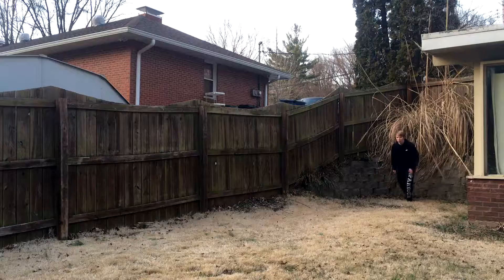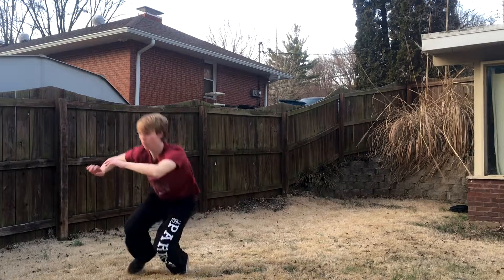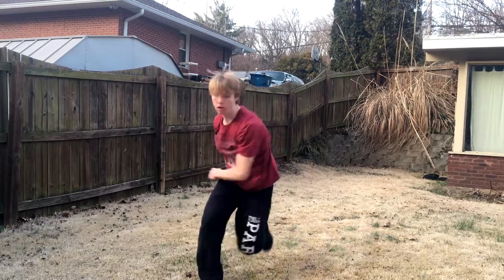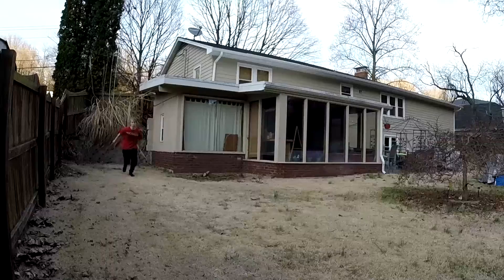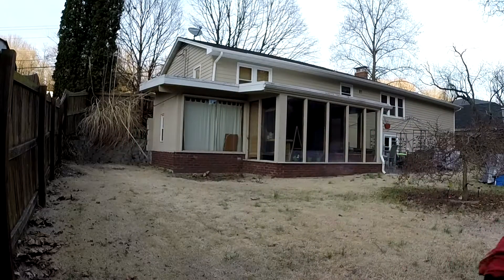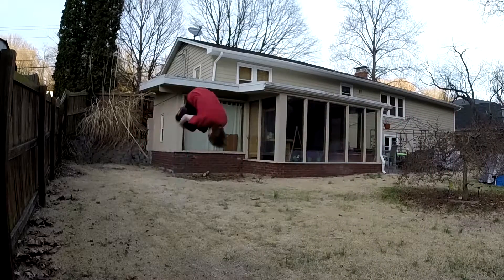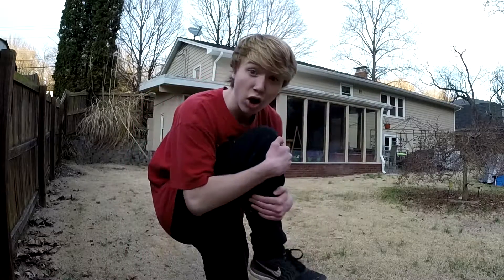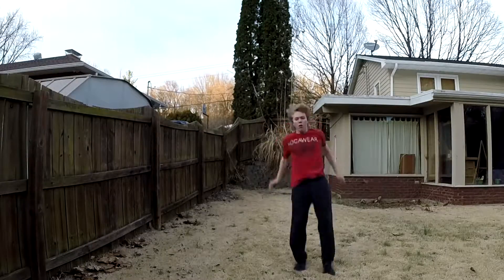Front Flip Improvement!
I decided to take a few hours to get my front flip down a lot cleaner and I'm glad I did because now I'm super comfortable with it! I got my russian style front flip down really clean too! :D

Music Used~
Valence - Infinite